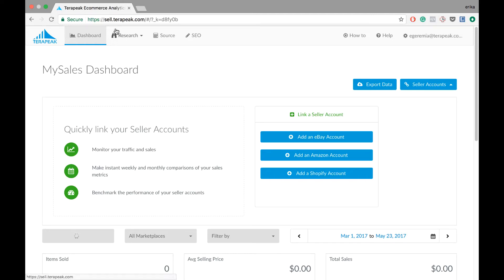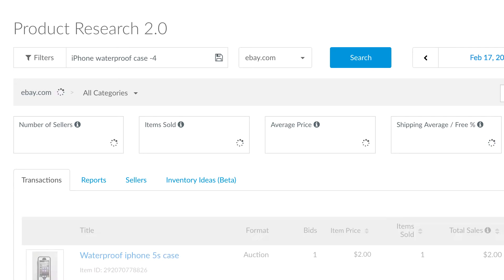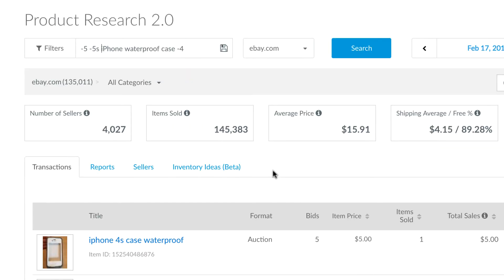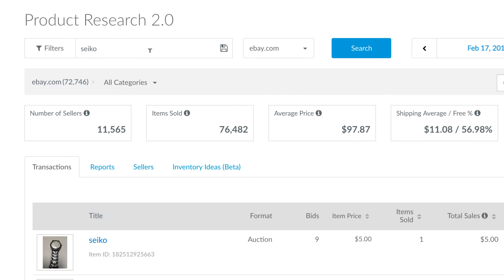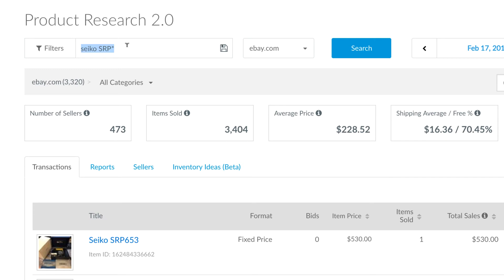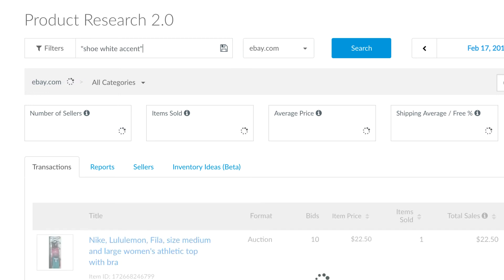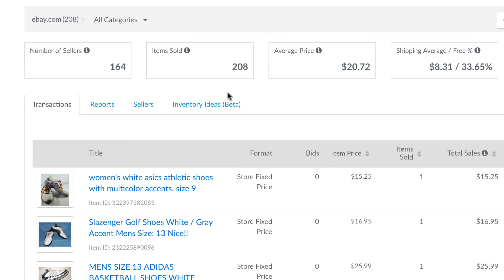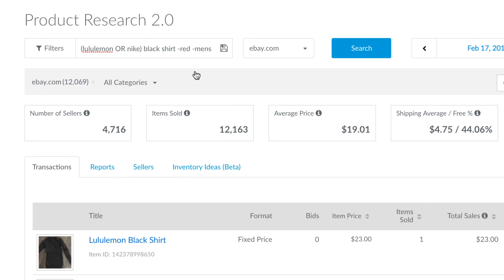Quick Help: Refine a Search to Exclude Terms, Use Wildcards, or Match Exact Phrases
How to exclude terms, use wildcards, or match exact phrases when using Terapeak to search for product, sales, supply, and demand data.